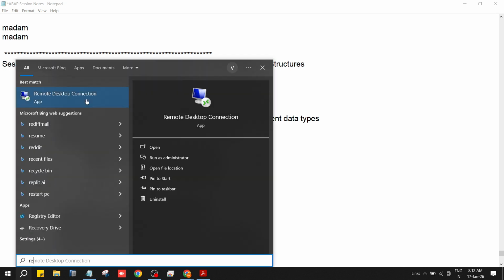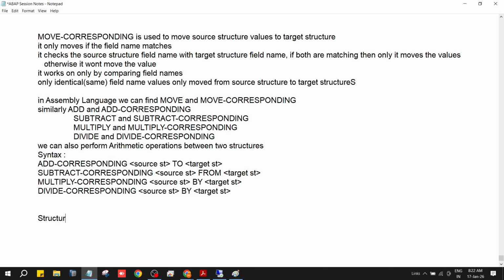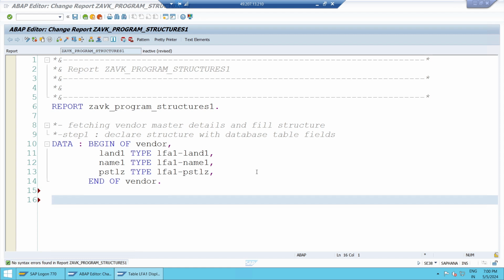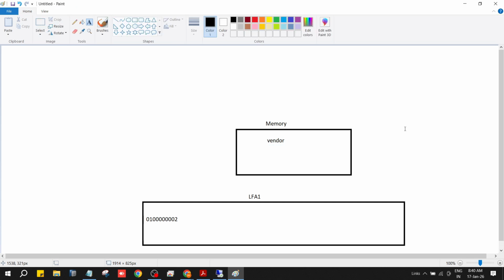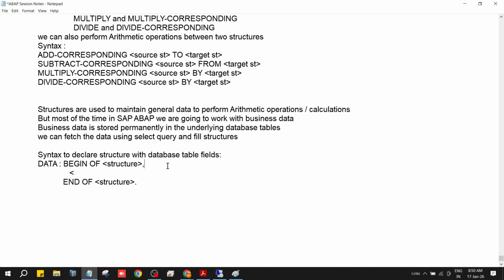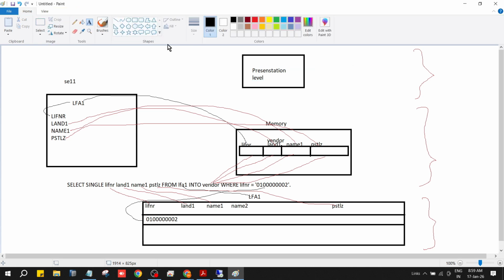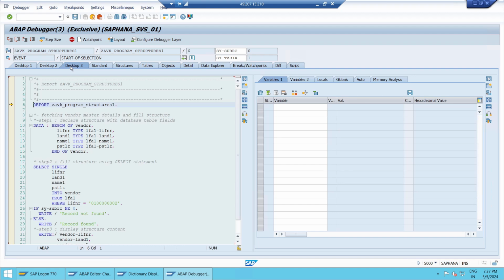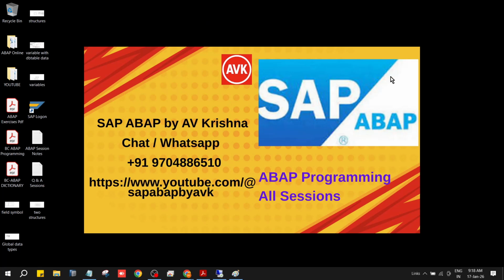Session 138 Working with Structures using Vendor Master data